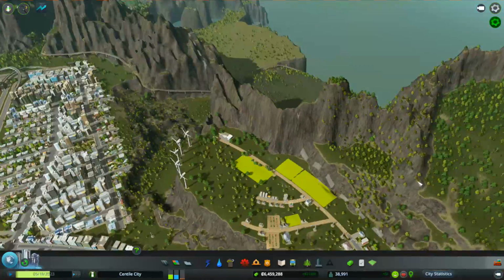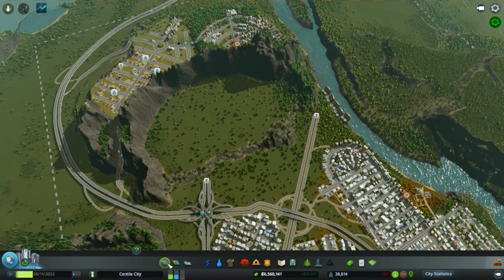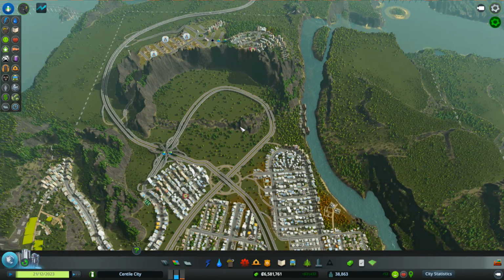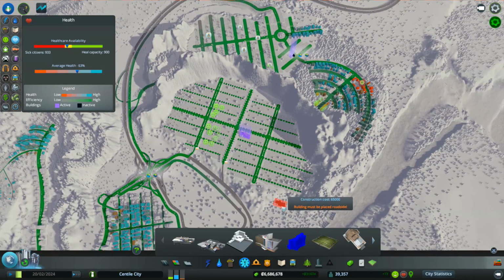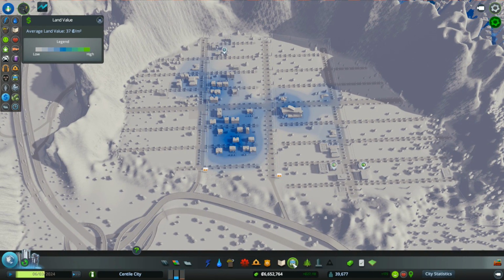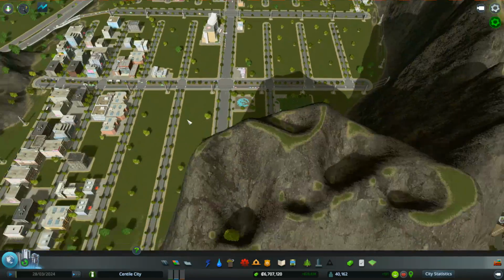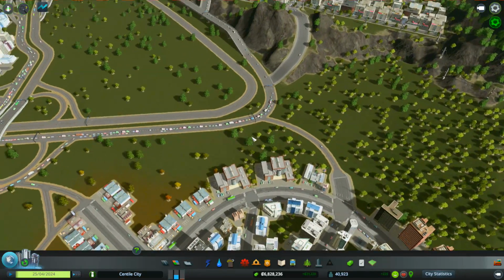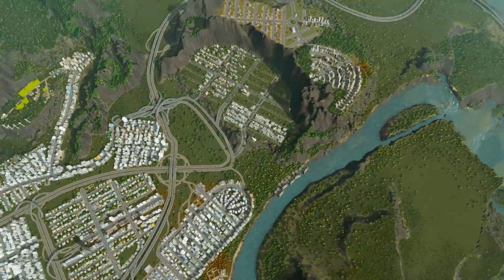Cities Skylines Heavenly Island: Part 10 - Pretty Mountain Homes (Gameplay LP 1080p/60)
Cities Skylines Season 2 with many mods, custom assets & a custom map: Heavenly Island will be a challenge :-)

►Please show your support of this series & leave a Loike :-)